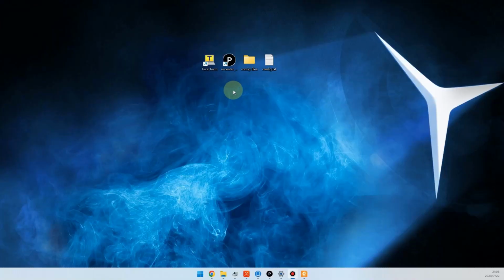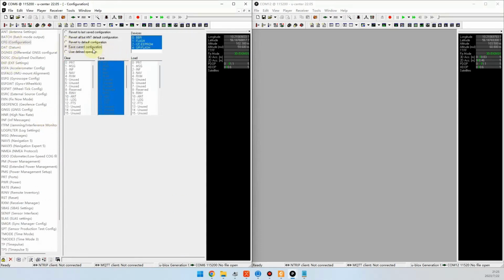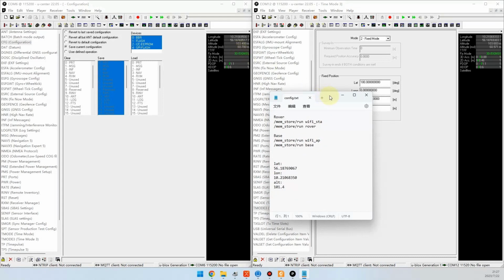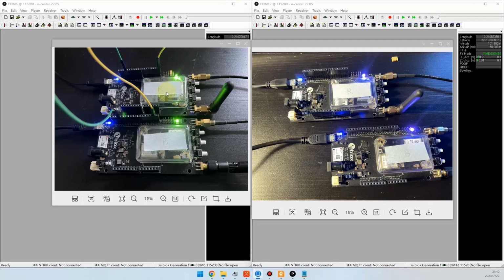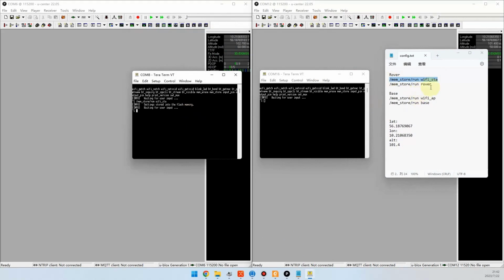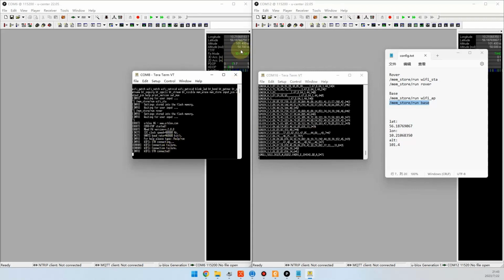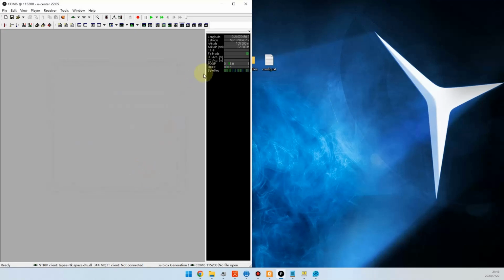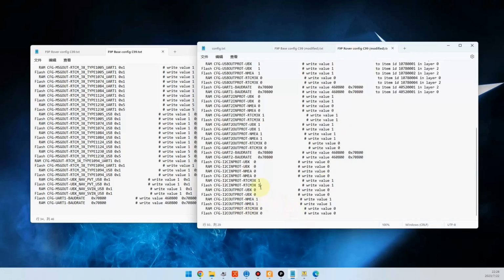C099-F9P (ZED-F9P) RTK Configuration Tutorial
This video provides an introduction to three different methods for establishing RTK (Real-Time Kinematic) on the C099-F9P development kit. These methods include UART, Wi-Fi, and Ntrip.